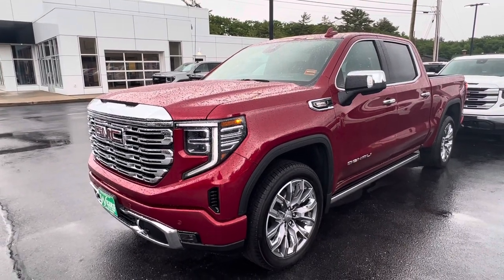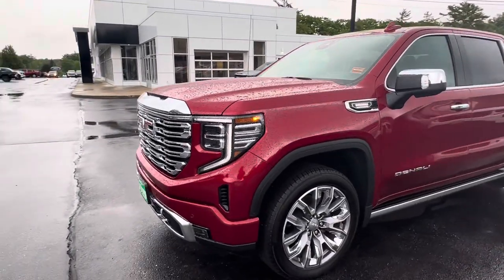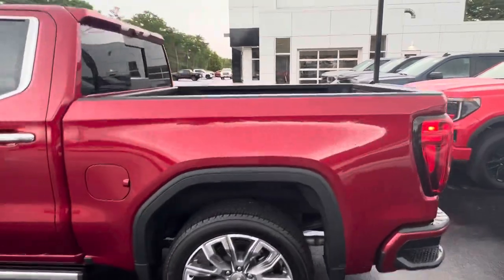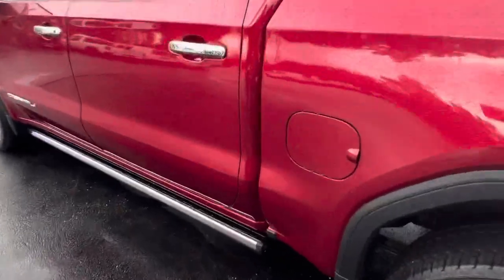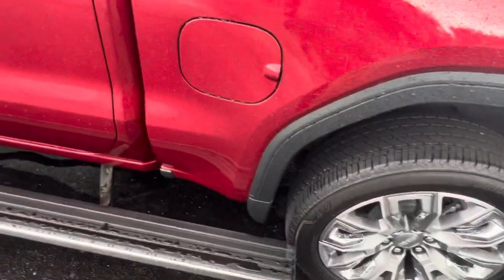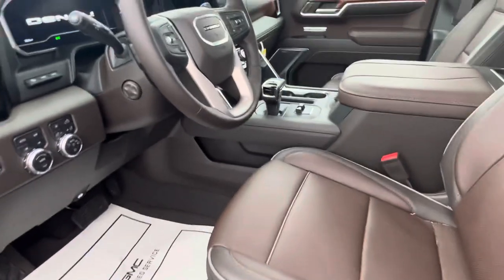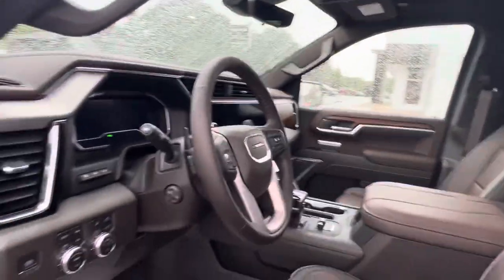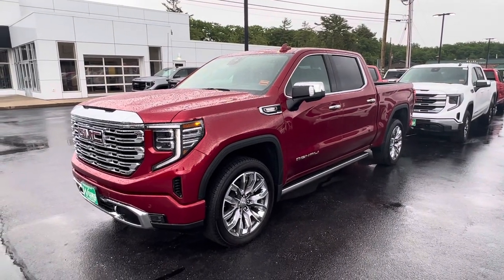2023 GMC Sierra 1500 Denali G23127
Volcanic Red Tintcoat 2023 GMC Sierra 1500 Denali 4WD 10-Speed Automatic 3.0L I6 Sierra 1500 Denali, 4D Crew Cab, 3.0L I6, 10-Speed Automatic, 4WD, Volcanic Red Tintcoat, Atmosphere/Brownstone Leather, 120-Volt Bed Mounted Power Outlet, 120-Volt Instrument Panel Power Outlet, 170 Amp Alternator, 2 Charge/Data USB Ports Inside Center Console, 2 Type-C Charge-Only Rear USB Ports, 2 USB Ports, Adaptive Cruise Control, Auto-Locking Rear Differential, Auxiliary External Transmission Oil Cooler, Bed View Camera, Chrome Header w/Signature Denali Chrome Grille, Chrome Recovery Hooks, Chrome Wheel To Wheel Assist Steps, Color-Keyed Carpeting Floor Covering, Compass, Deep-Tinted Glass, Denali Reserve Package, Electric Rear-Window Defogger, Electrical Steering Column Lock, Floor-Mounted Center Console, Front Rainsensing Wipers, GMC Connected Access Capable, GMC MultiPro Power Steps, HD Surround Vision, Heated 2nd Row Outboard Seats, Heated Driver & Front Outboard Passenger Seating, Heavy-Duty Air Filter, Hill Descent Control, Hitch Guidance, Hitch Guidance w/Hitch View, Integrated Trailer Brake Controller, In-Vehicle Trailering App, Keyless Open & Start, LED Cargo Area Lighting, Multicolor 15" Diagonal Head-Up Display, OnStar & GMC Connected Services Capable, Perimeter Lighting, Power Door Locks, Power Front Passenger Windows w/Express Up/Down, Power Front Windows w/Driver Express Up/Down, Power Rake & Telescoping Steering Column, Power Rear Windows w/Express Down, Power Sliding Rear Window w/Rear Defogger, Power Sunroof, Preferred Equipment Group 5SA, Premium Bose 7-Speaker Sound System, Push Button Start, Rear Camera Mirror, Rear Cross Traffic Braking, Rear Pedestrian Detection, Rear Wheelhouse Liners, Remote Vehicle Starter System, SiriusXM w/360L, Spray-On Pickup Bed Liner w/Denali Logo, Steering Wheel Audio Controls, Technology Package, Theft Deterrent System (Unauthorized Entry), Trailer Camera Provisions, Trailer Side Blind Zone Alert, Trailering Package, Ultrasonic Front & Rear Park Assist, Universal Home Remote, Ventilated Driver & Front Passenger Seats, Wheel Locks (Set of 4) (LPO), Wheels: 22" x 9" Painted Aluminum, Wi-Fi Hotspot Capable, Wireless Charging, Wireless Phone Projection.

22/27 City/Highway MPG

Weirs Buick GMC has been serving Arundel, Kennebunk, Kennebunkport and all of Maine for over 50 years. Our dedicated staff is here to ensure whether you are looking to buy, sell, or lease a Buick or GMC in Maine that we make it the best experience possible. Whether you live in Westbrook, Portland, Augusta, Auburn, Sanford, Portsmouth, or anywhere in New England- Weirs GMC is your GMC dealer in Maine. We also sell and service Fisher snow plows. Our pricing is always competitive & comparable to other GMC and Buick Dealers in Maine. We are located on Route 1 in Arundel. Stop in today and see us!